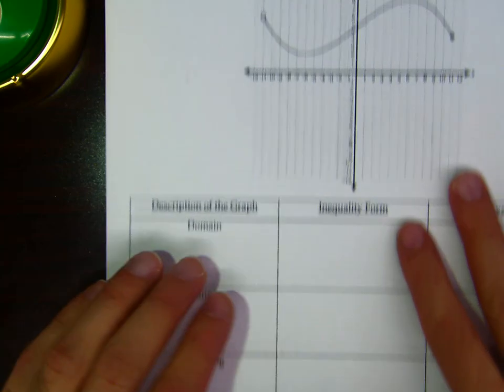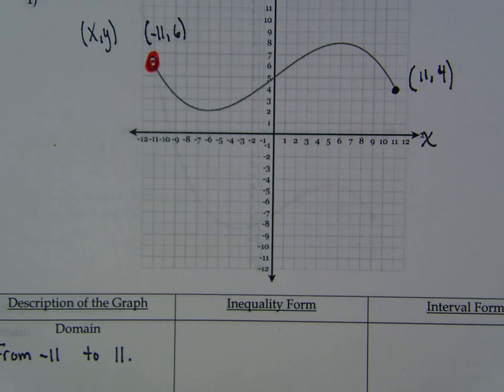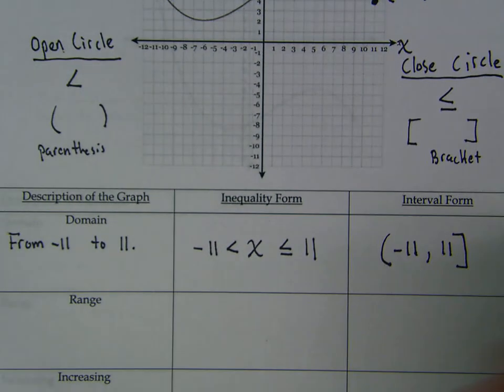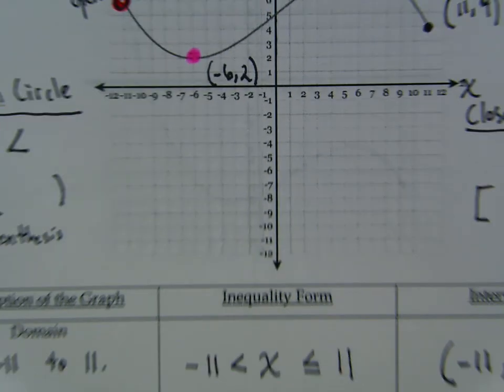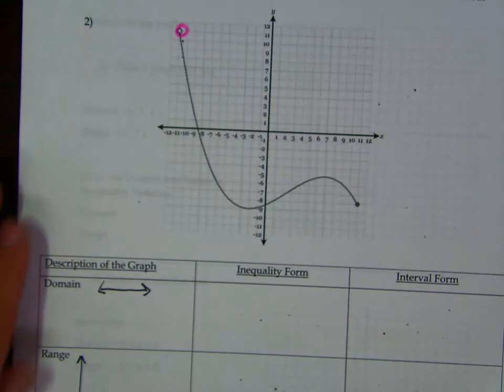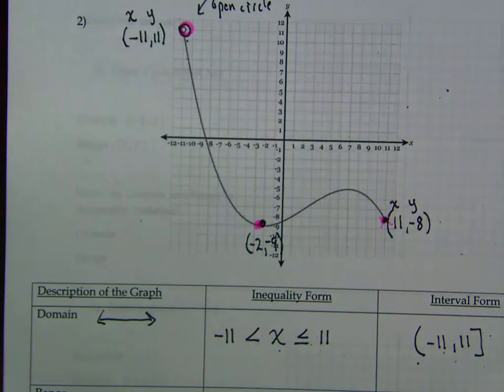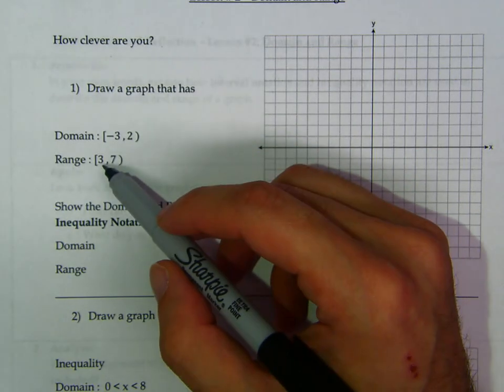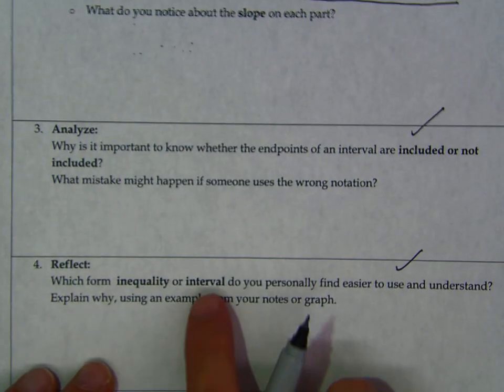Domain and Range of a Function